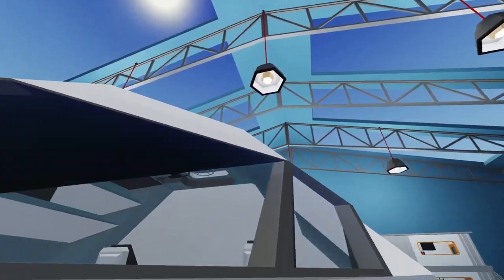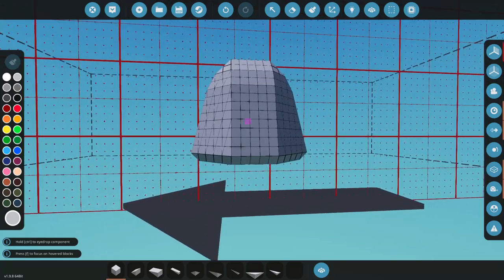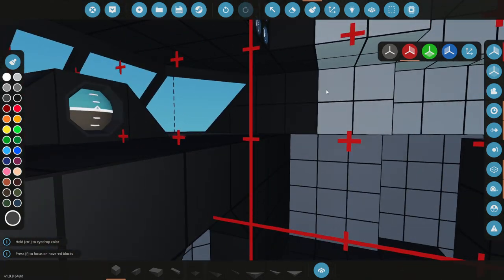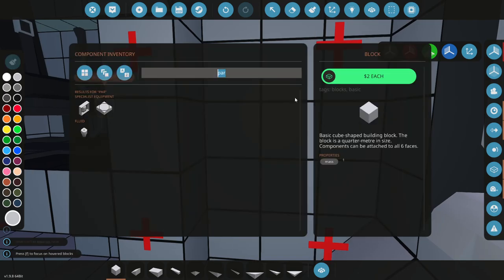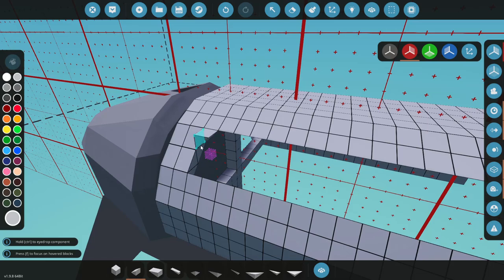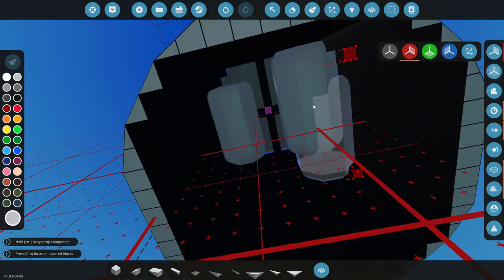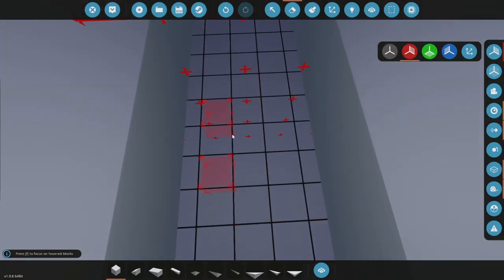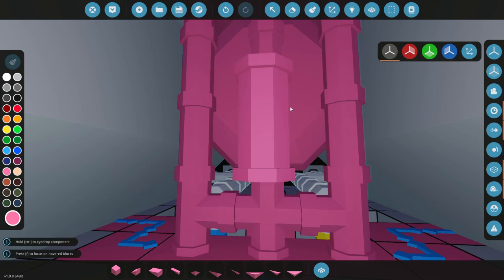Command/Service Module Build!!! - Space DLC Stormworks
In this video we start to build our rocket so we can get to the moon and do rescues.